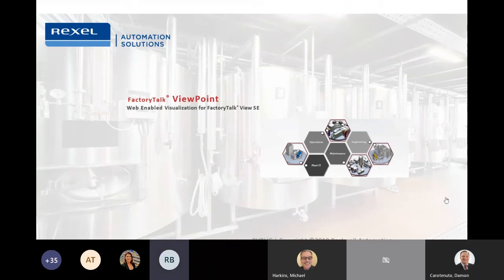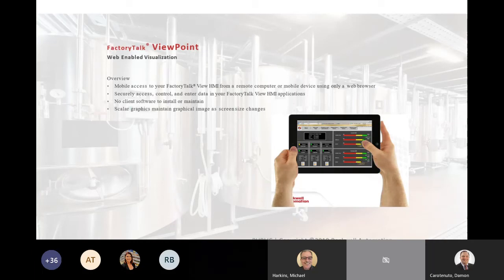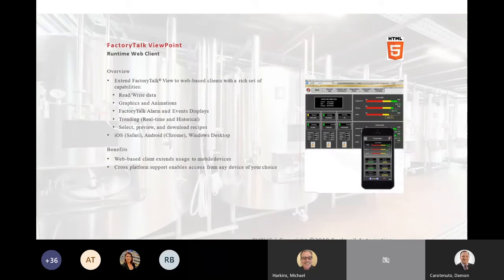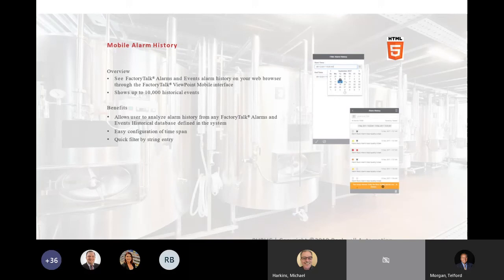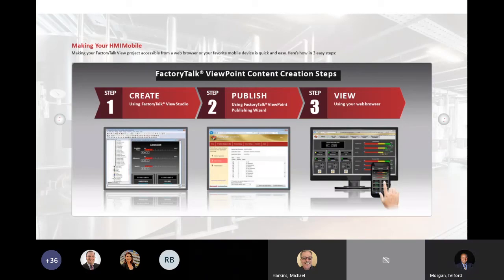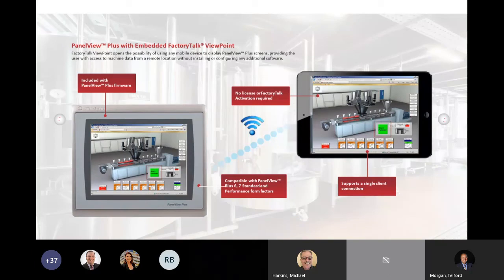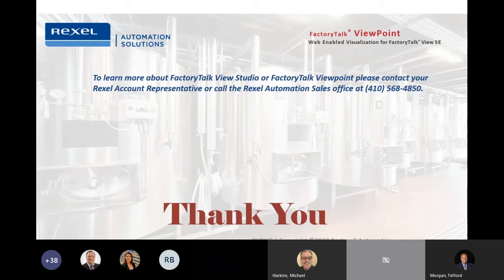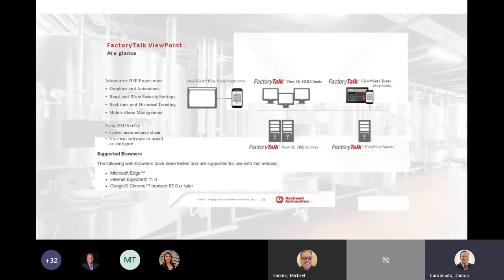Remote Access using FactoryTalk ViewPoint 1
Rexel Tech Talks